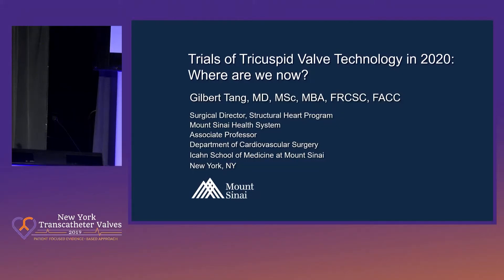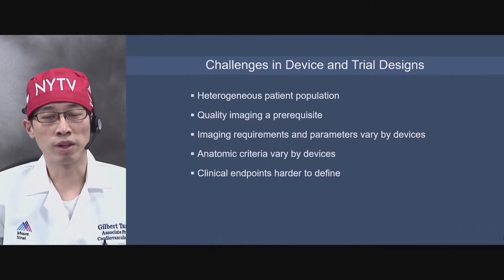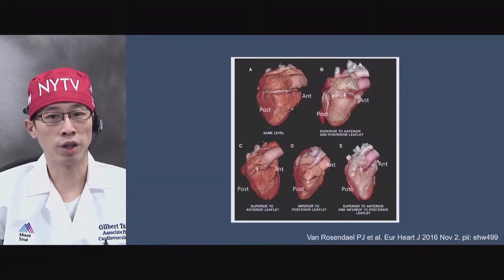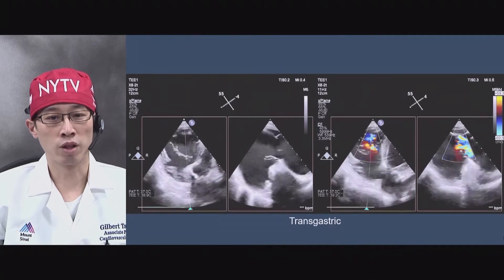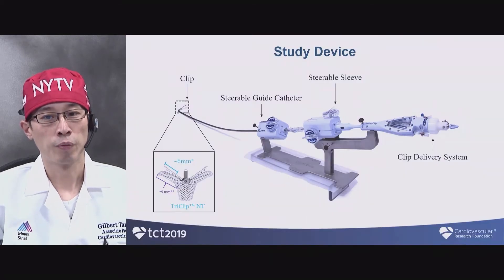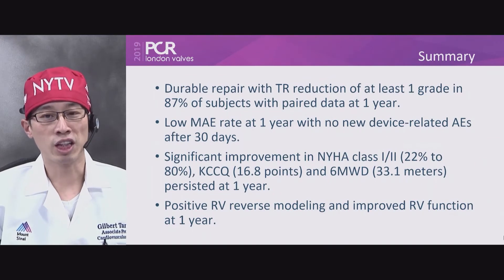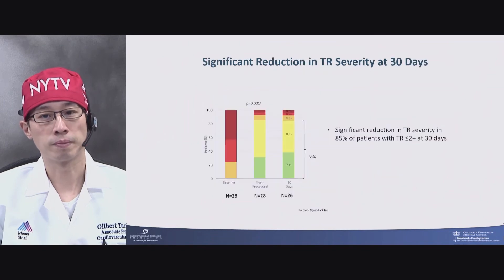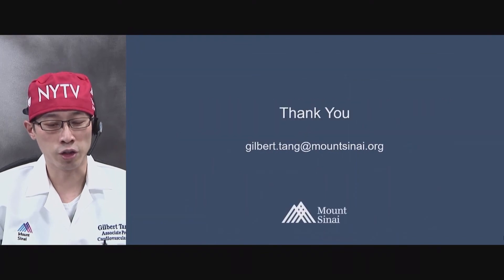Trials of Tricuspid Valve Technology in 2020 Where are we Now